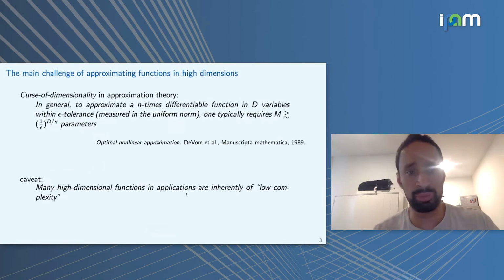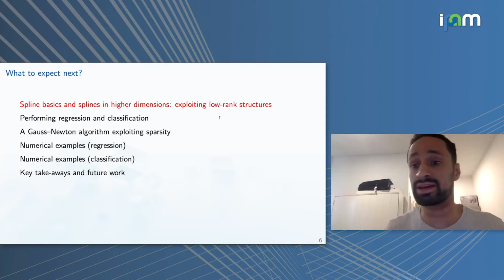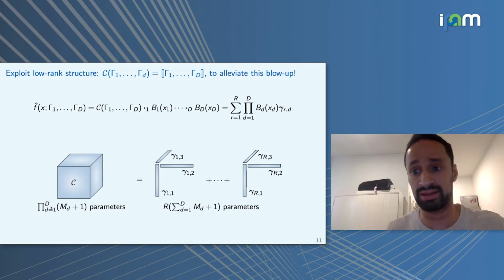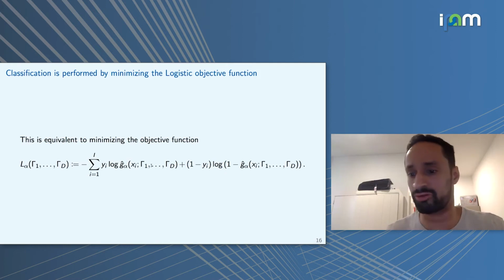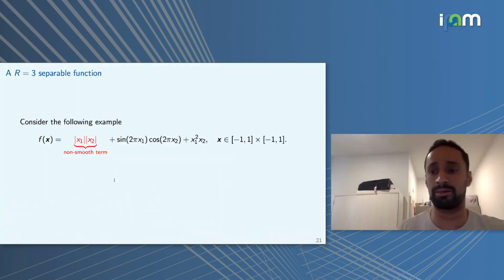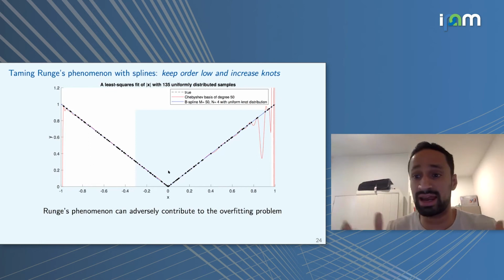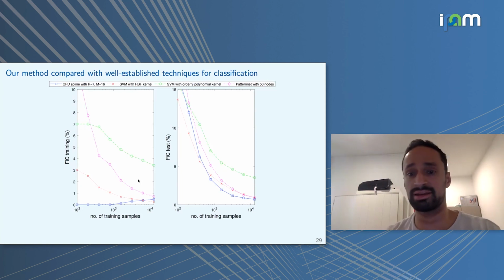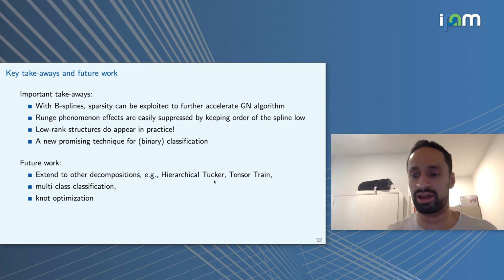Nithin Govindarajan: "Spline-based separable expansions for approximation, regression & classifi..."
Workshop I: Tensor Methods and their Applications in the Physical and Data Sciences

"Spline-based separable expansions for approximation, regression and classification"
Nithin Govindarajan - KU Leuven, ESAT STADIUS

Abstract: We introduce a framework for the modelling of multivariate functions that are well approximated by a sum of (few) separable terms. The framework proposes to approximate each component function by a B-spline, resulting in an approximant where the underlying coefficient tensor of the tensor product expansion has a low rank polyadic decomposition parametrization. By exploiting the multilinear structure, as well as the sparsity pattern of the compactly supported B-spline basis terms, we demonstrate how such an approximant is well-suited for approximation, regression and classification tasks by using the Gauss–Newton algorithm as a workhorse to train the parameters. Numerical examples will illustrate the effectiveness of the approach. This is joint work with Nithin Govindarajan (KU Leuven) and Nico Vervliet (KU Leuven).